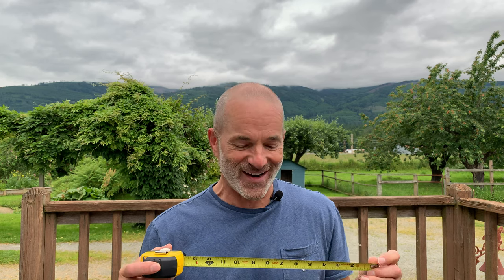How long does it take?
How long does it take to make and install install security screens for doors and windows?

Boss Security Screens are custom-made for your home.  How long does it take to get them in? Our CEO James Kerr explains.